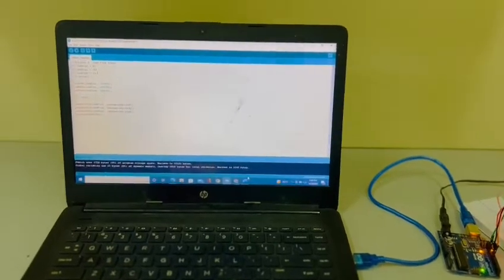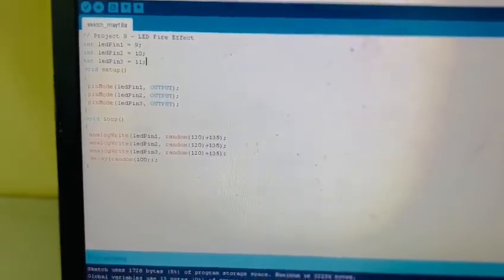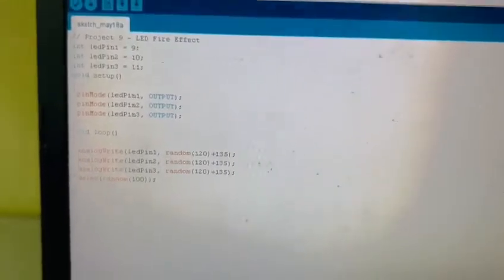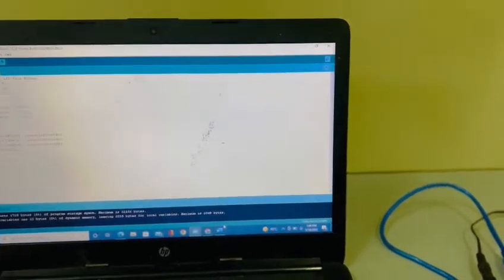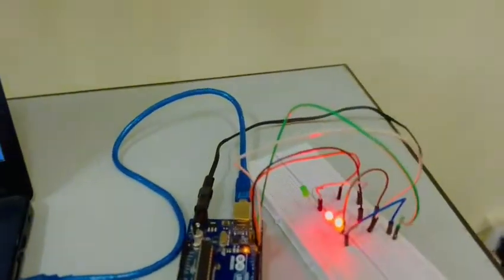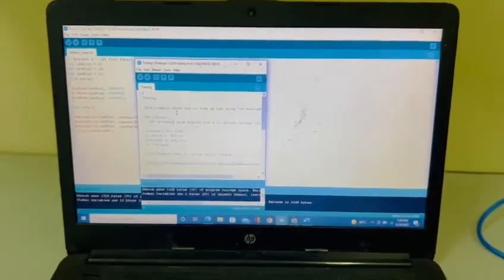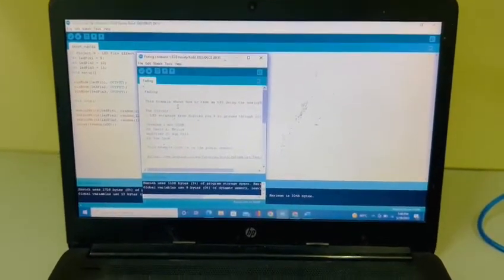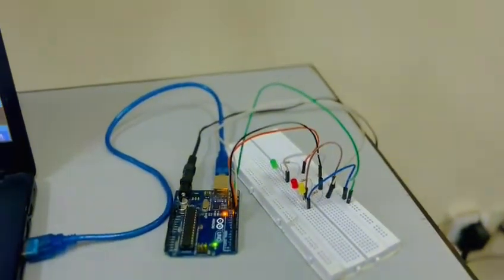Arduino Project: LED Fire Effect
Arduino Project: LED Fire Effect. As the name suggests, the purpose of this project is to give a stimulation of fire through LEDs by using Arduino. Now the question arises what makes this project much different from traffic lights project. In this project we will be using PWM also known as Pulse Width Modulation to give realistic effect of fire.

EEVIBES SITE